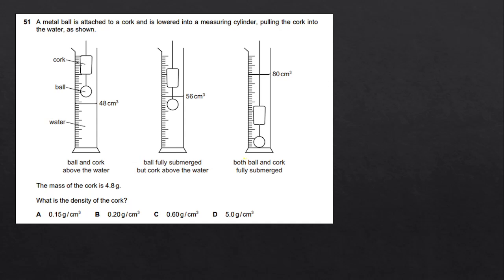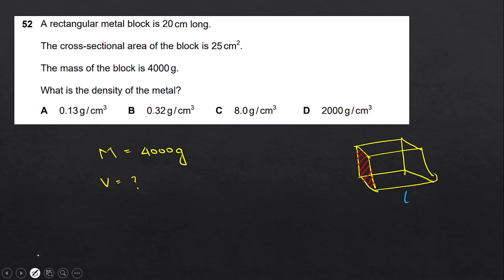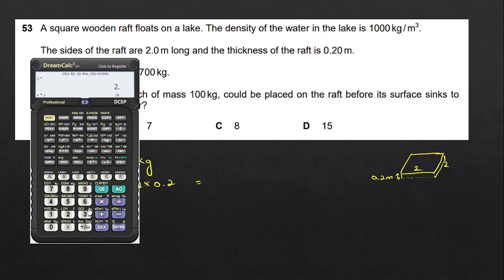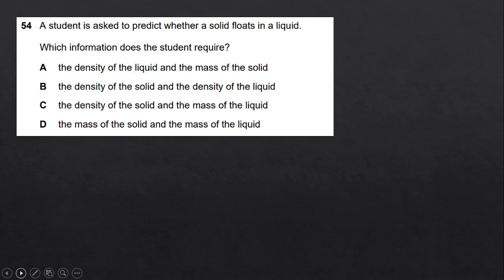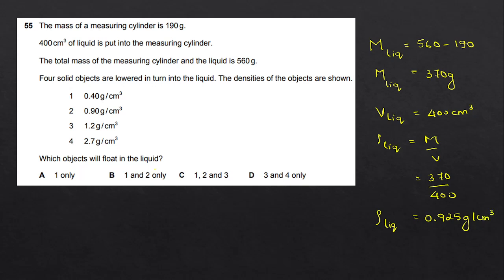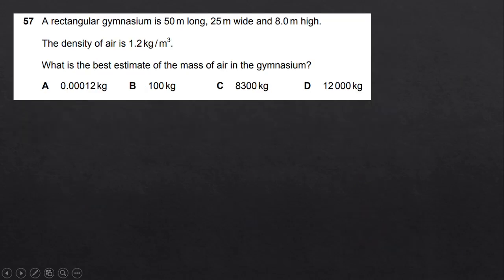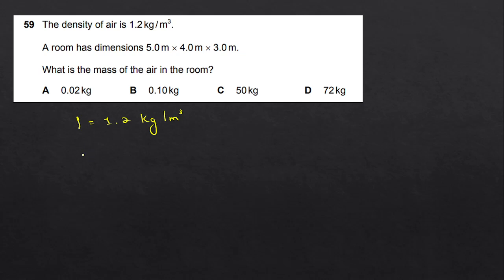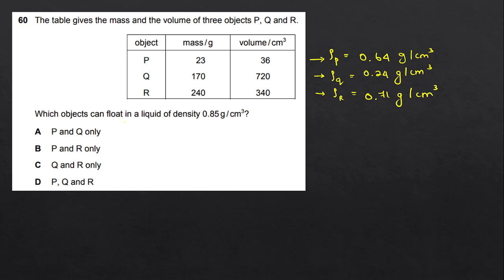Chapter 01: Making Measurements || MCQ - Q51 - Q60 || IGCSE PHYSICS